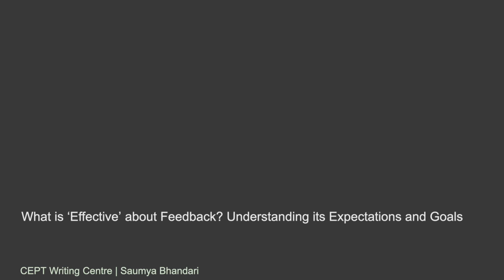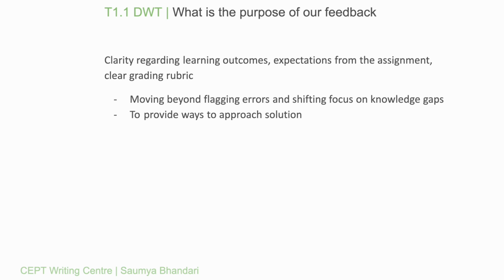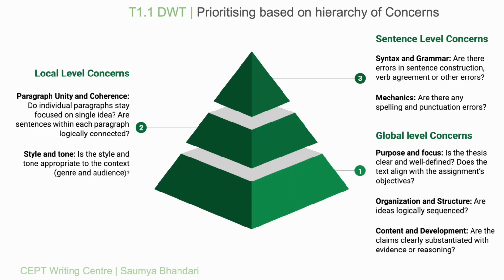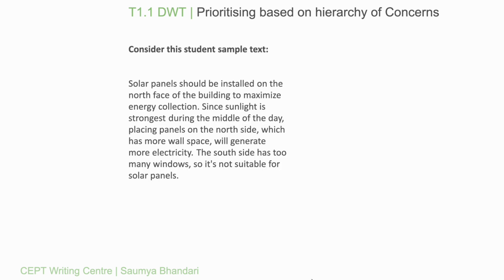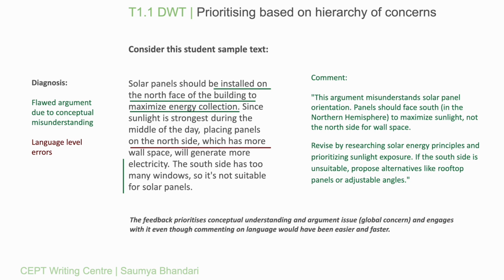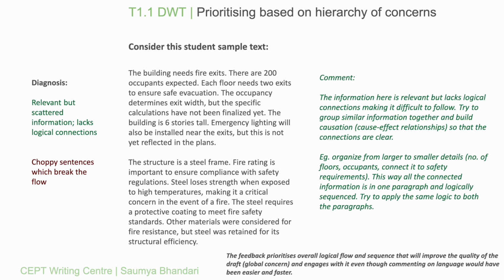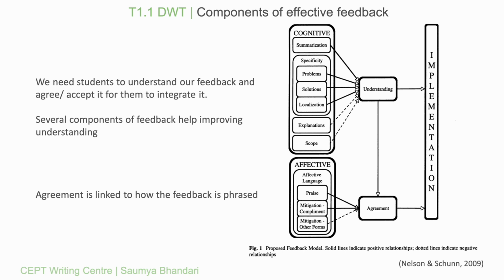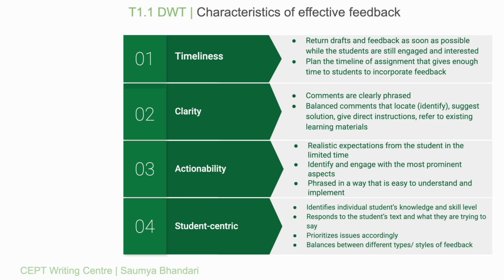T1.1 | Module 4 | Effective Feedback